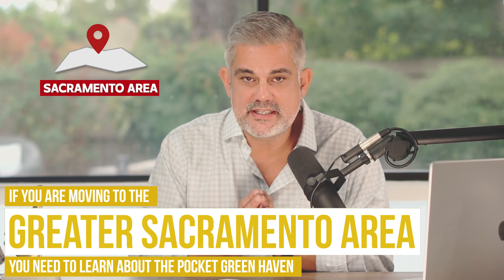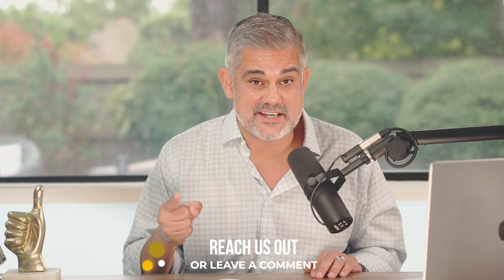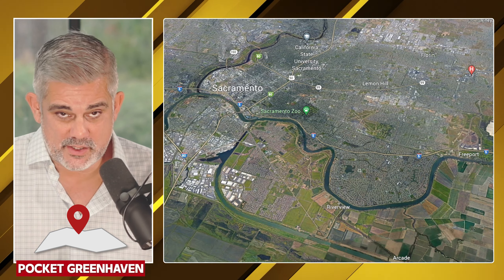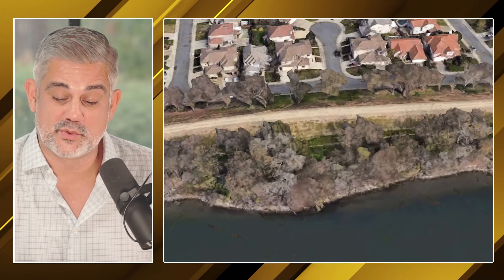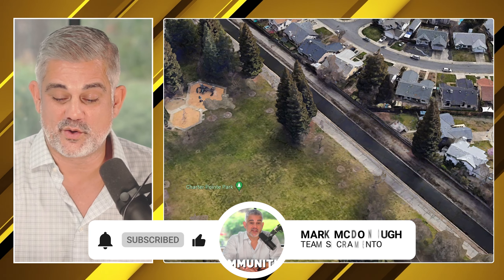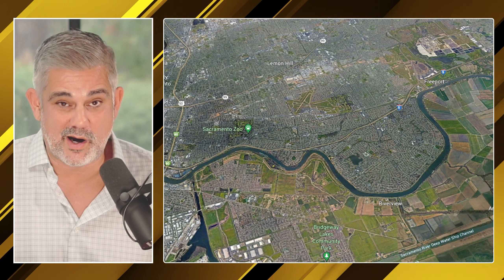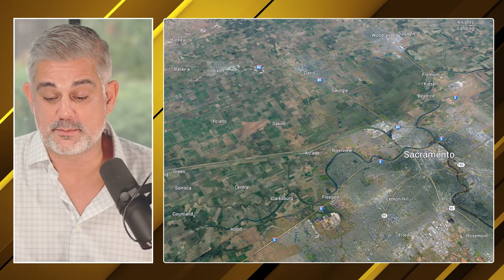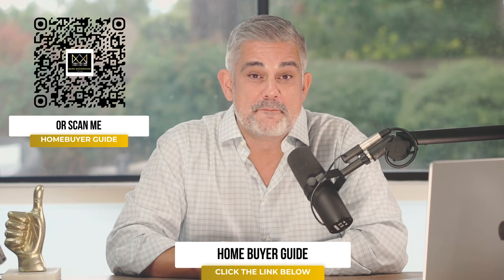Why is Pocket-Greenhaven One of Sacramento's MOST POPULAR Neighborhood Right Now? 🤯 | Map Tour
Why is Pocket-Greenhaven One of Sacramento's MOST POPULAR Neighborhood Right Now? 🤯 | Map Tour Are you moving to Sacramento CA? Explore one of Sacramento CA's BEST neighborhoods! Check out this map tour of Pocket Green Haven. In this video, we will tour you around Pocket Green Haven and tell you more about the perks you get if you decide to live in Pocket Sacramento. Pocket Green Haven offers different housing options and waterfront properties where you can enjoy a sleepy town feel with a community vibe. Like this content?

[TIMESTAMPS]
00:00 Why is Pocket-Greenhaven One of Sacramento's MOST POPULAR Neighborhood Right Now? 🤯 | Map Tour
00:24 Moving to the Greater Sacramento Area? Let's talk!
00:48 Home Prices in Pocket Green Haven Sacramento
01:18 Moving to Pocket Sacramento
01:30 Living in Pocket Sacramento
02:24 Communities in Pocket Sacramento
03:21 Why People are Moving to Pocket Sacramento CA
03:57 Pocket Sacramento Housing Market Trends
04:39 FREE RELOCATION GUIDE
05:07 FREE HOMEBUYING GUIDE

Mark McDonough
DRE#02016066
Coldwell Banker